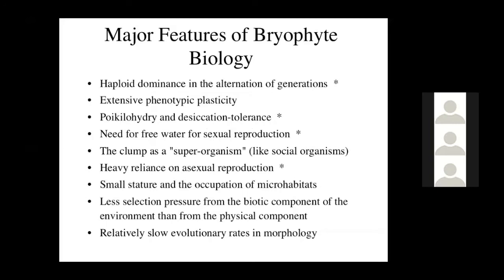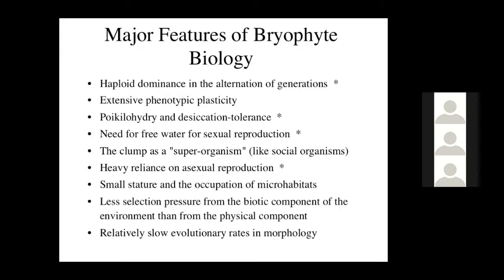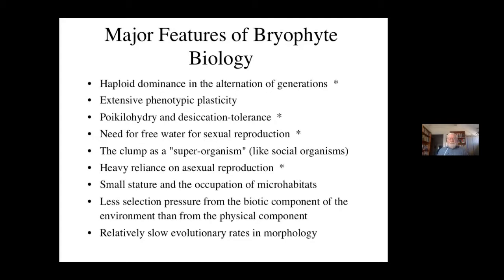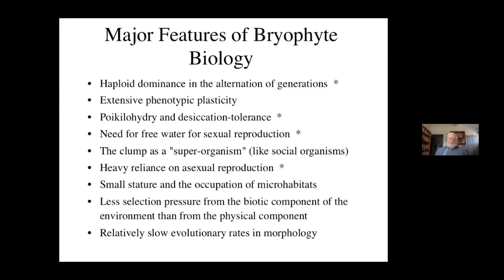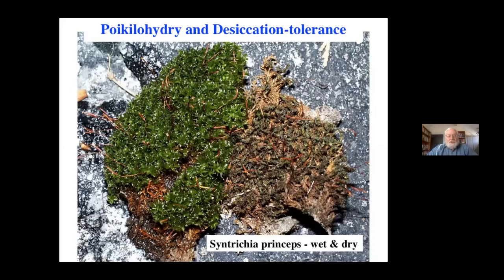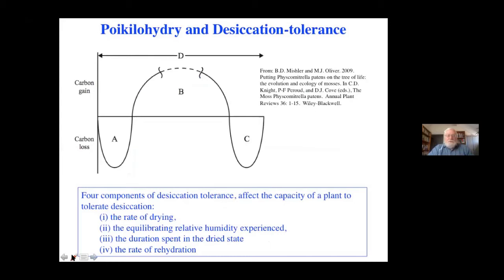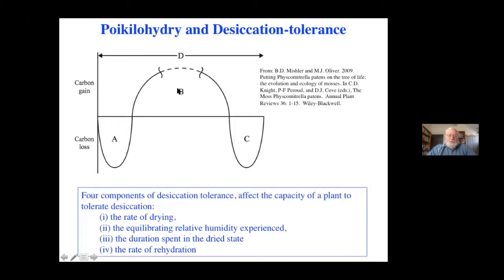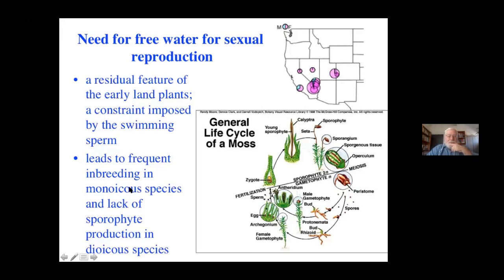Introduction to moss biology (Brent Mishler)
Presented by Brent Mishler, UC Berkeley, as a part of the Jepson workshop “Wonders of a dryland moss: Syntrichia from genomes to ecosystems,” sponsored by a US National Science Foundation grant under its “Dimensions of Biodiversity” Program. See project website for more information The opinions, findings, and conclusions or recommendations expressed are those of the author(s) and do not necessarily reflect the views of the National Science Foundation.